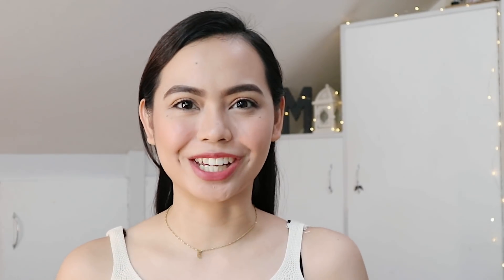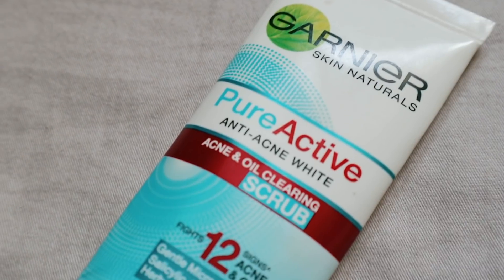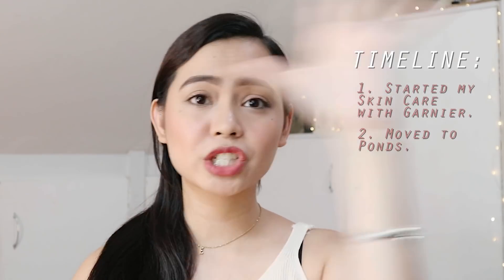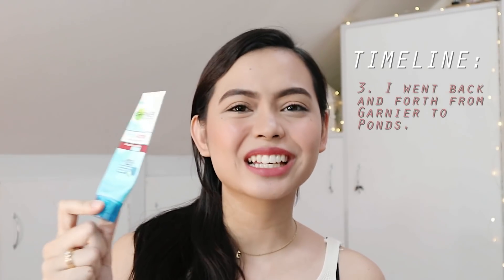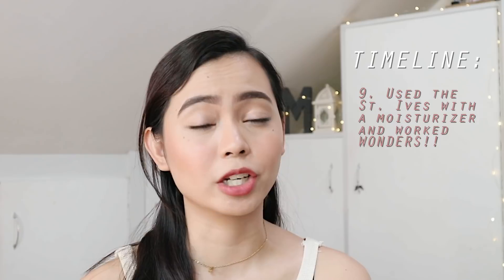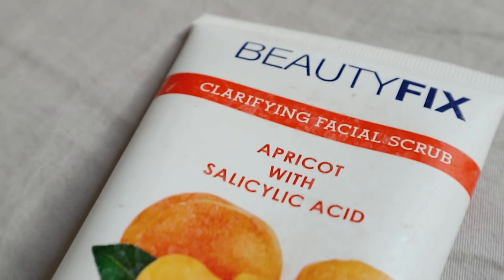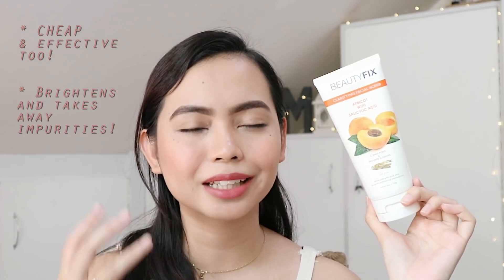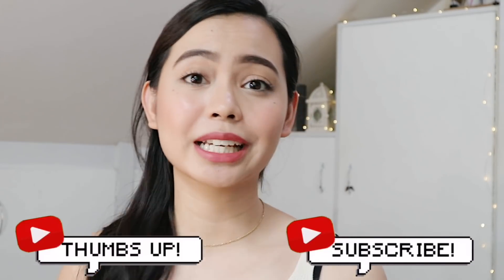Drugstore Facial Cleansers na Nakatanggal ng Pimples ko!! ❀ Micah Louisse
Products Mentioned:
1. Garnier Pure Active Acne & Oil Clearing Scrub - P159
2. Ponds Pimple Clear - P85 / P155
3. St. Ives Green Tea Scrub - P220
4. Neutrogena Pink Grapefruit Oil-free Moisturizer - $9.49
5. BeautyFix Apricot Clarifying Facial Scrub - P129

Which one are you guys thinking of trying out? 💝